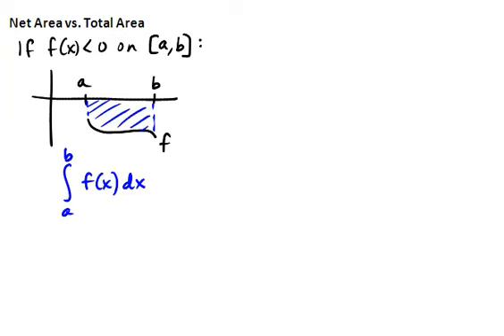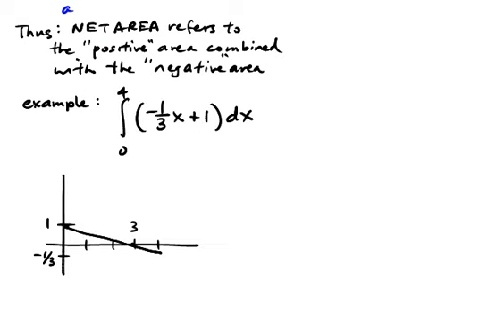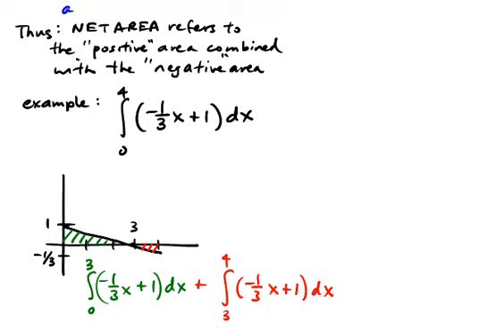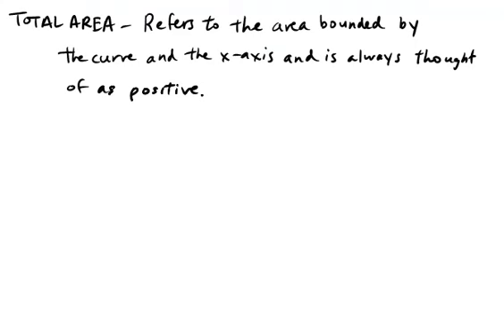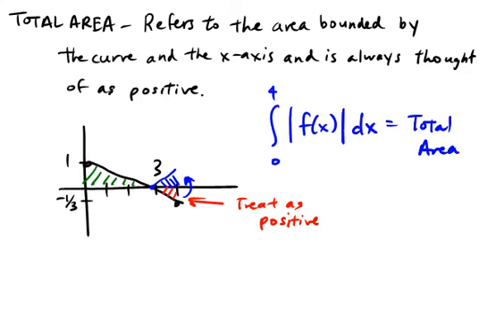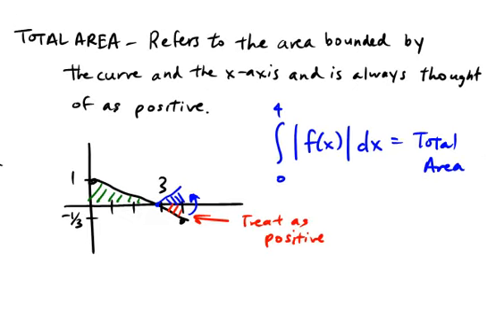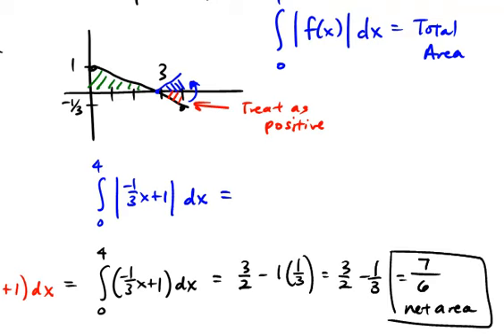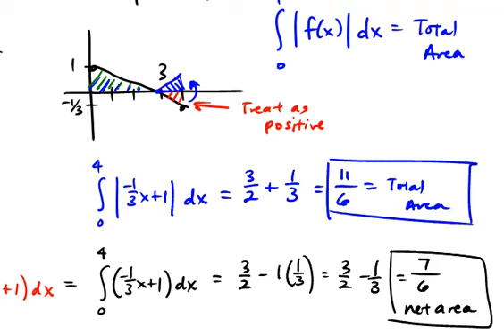5.007 Total Area vs. Net Area